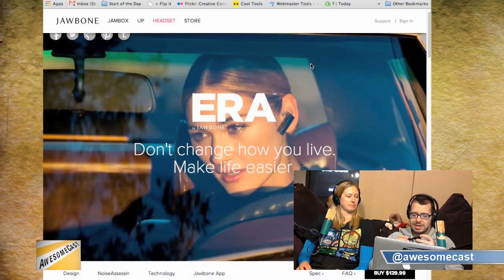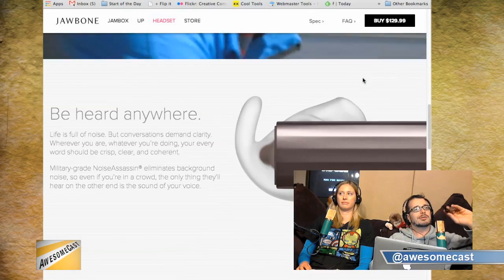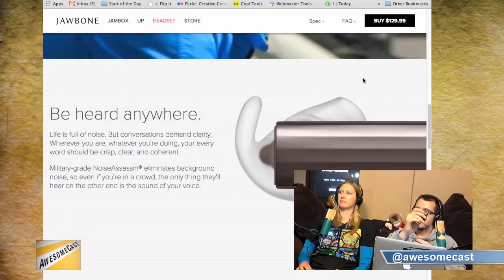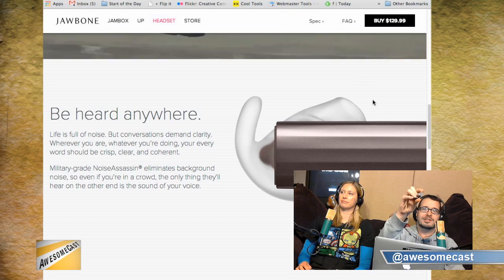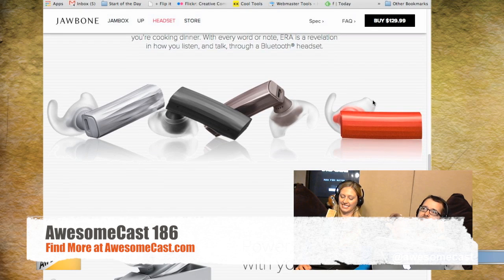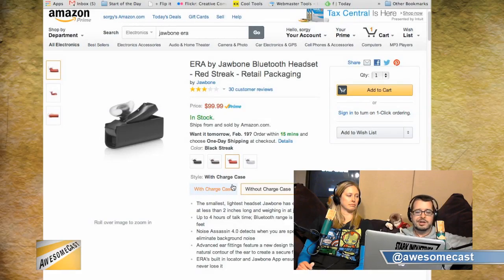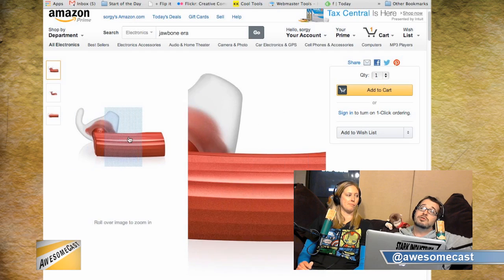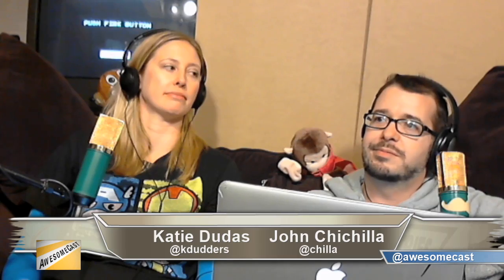ERA Bluetooth Headset by Jawbone Review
Chichilla talks about his new JawBone Bluetooth set.